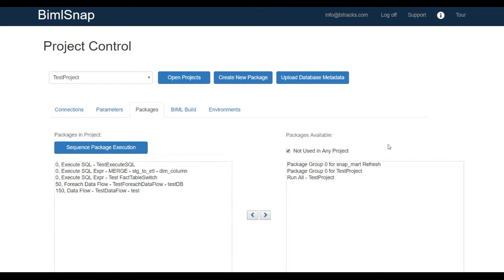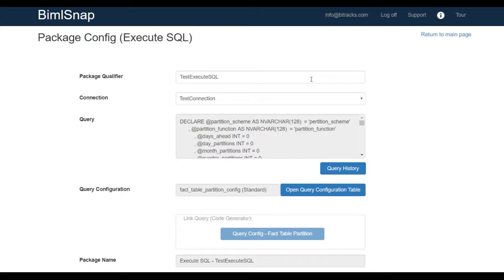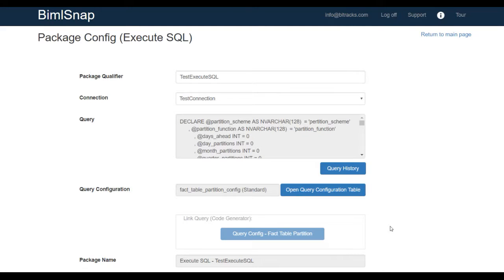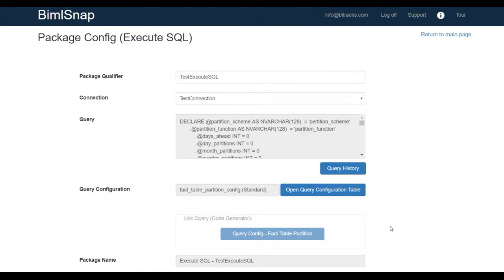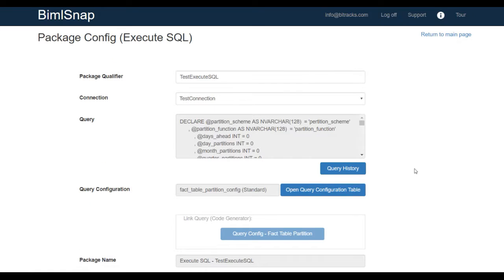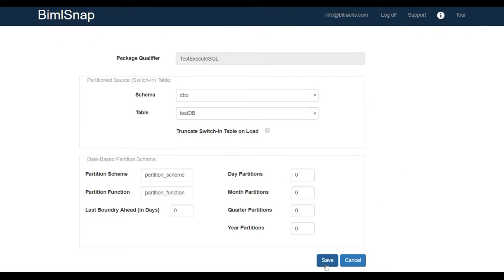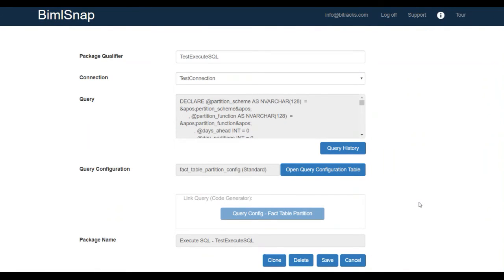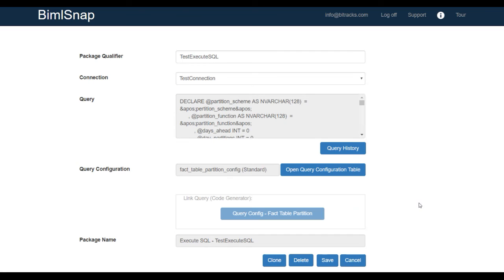BimlSnap | Execute SQL Package Pattern (Fact Table Partition)